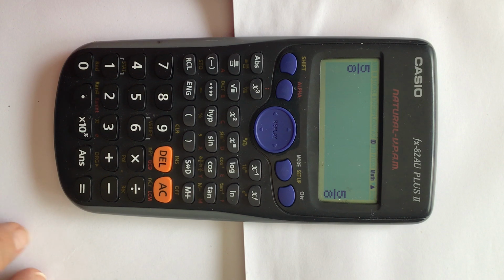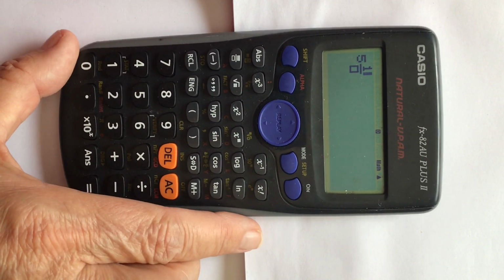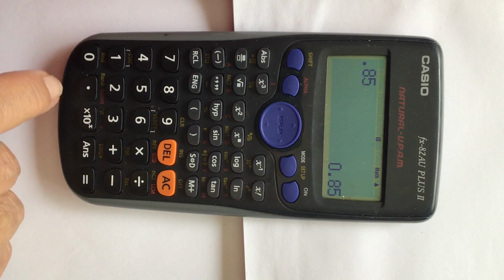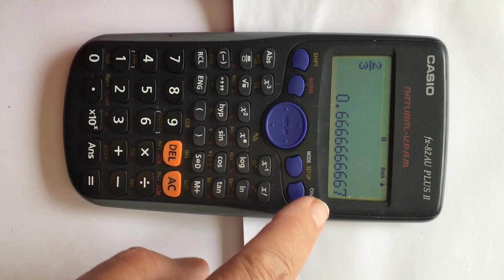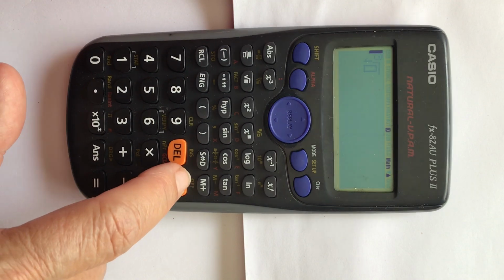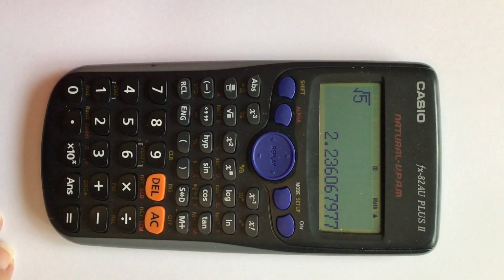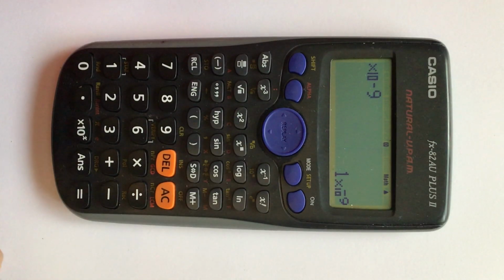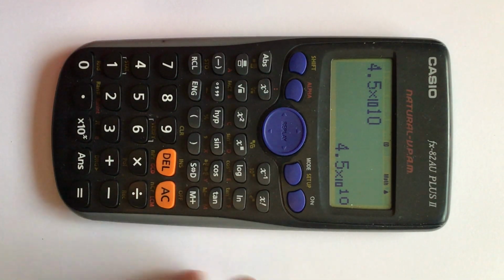Using a calculator Extended C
By Suzanne Myers